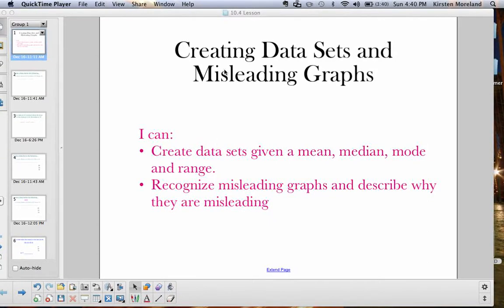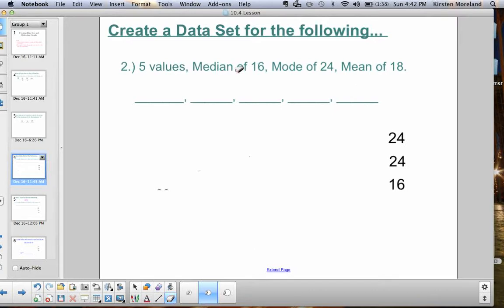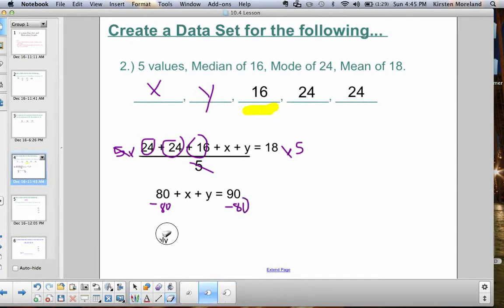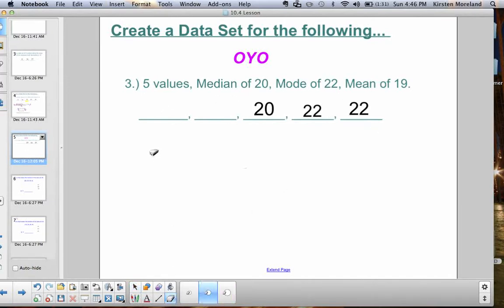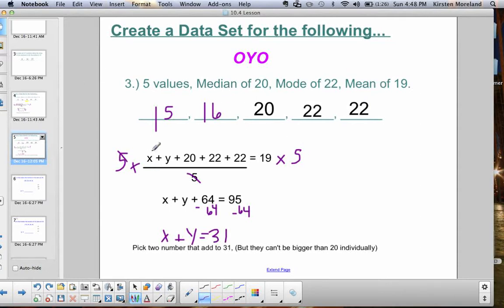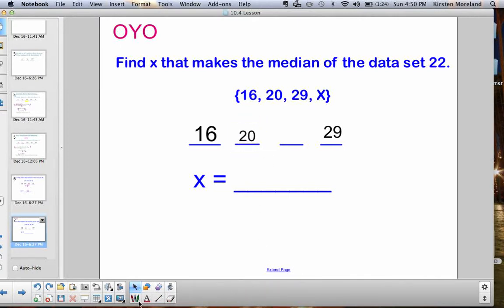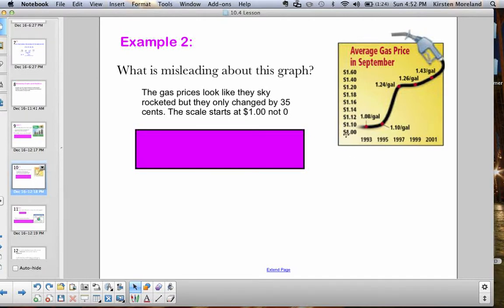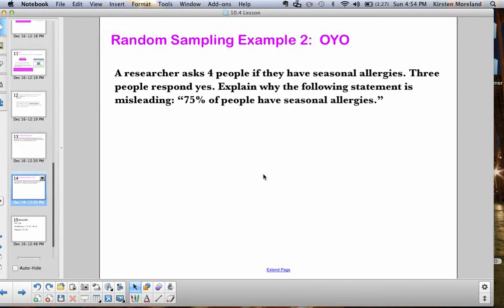Creating Data Sets Video